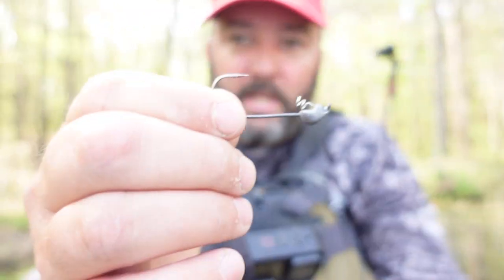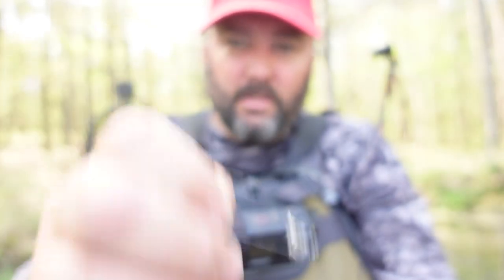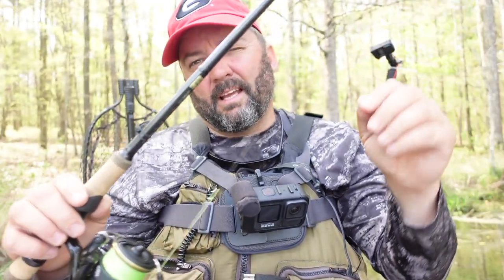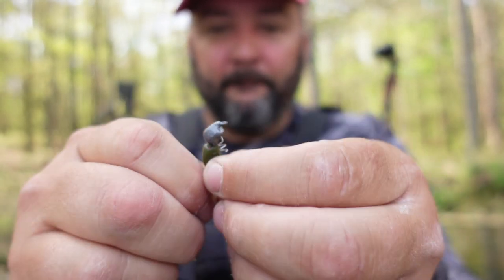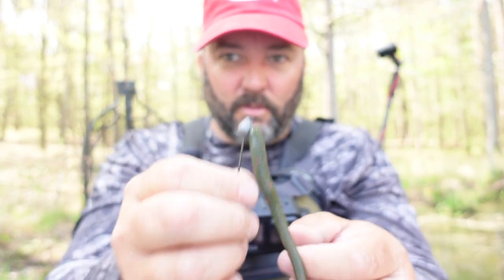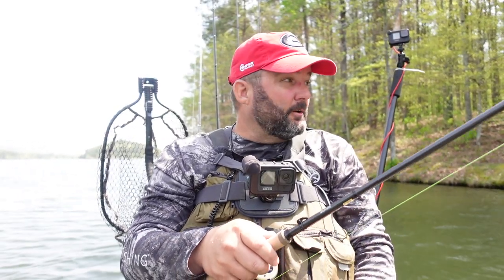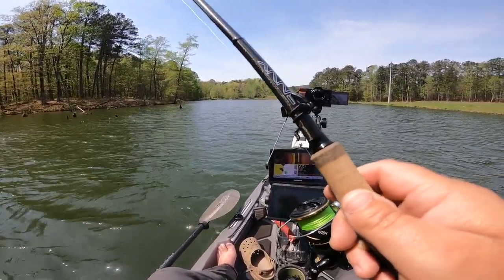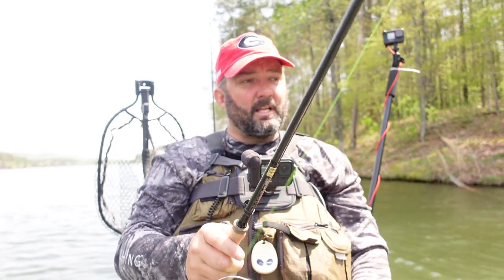How to Fish a Shaky Head - Bass Fishing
Shaky head is a bass fishing technique that will catch them a year long but it really shines in the spring. Pick one up and have some fun.
Kayak - Bonafide SS127
Follow me on-
Parascope - Flukemastr
釣り